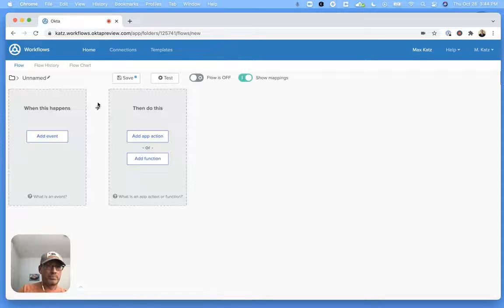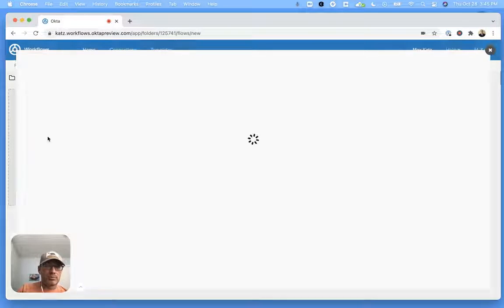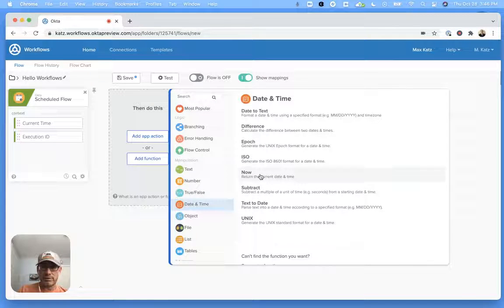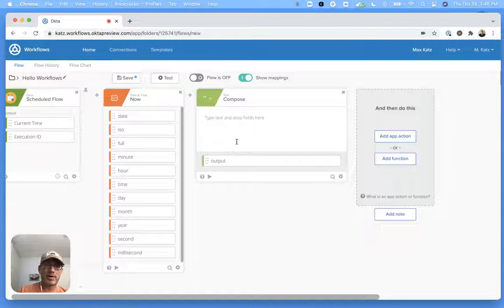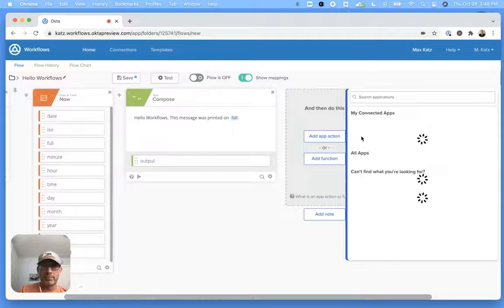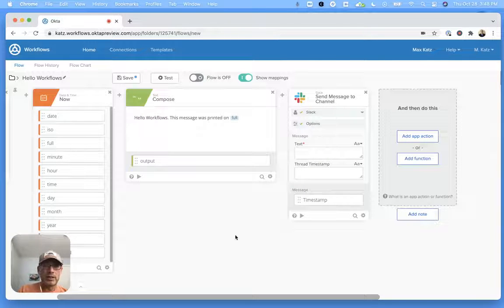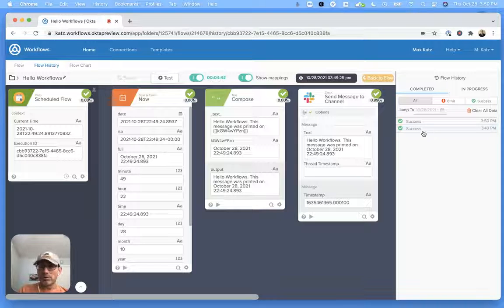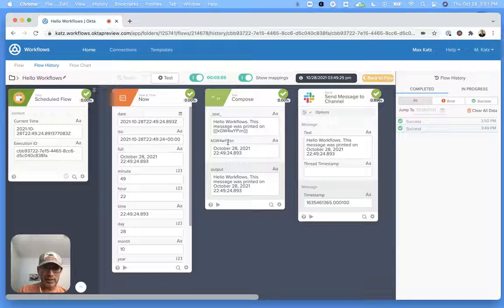Workflows Getting Started - Sending a Message to Slack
In this video you will learn how to build your very first Okta Workflows flow. The flow shows a "Hello World" or "Hello Workflows" example. The workflow automation does the following:

[Scheduled to run every 5 minutes]
1) Gets the current time
2) Creates a text message
3) Sends the message to a Slack channel.